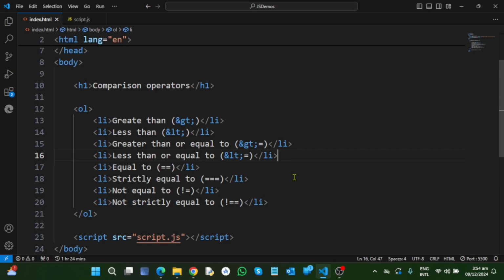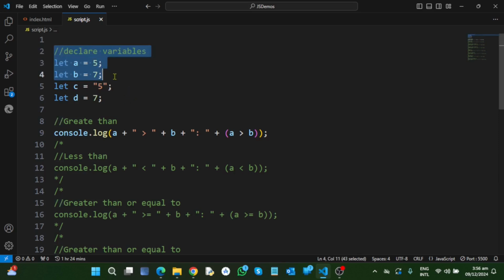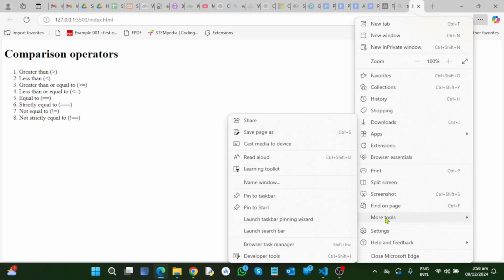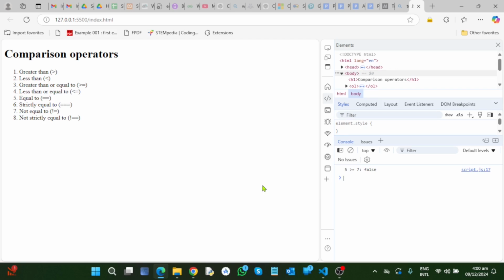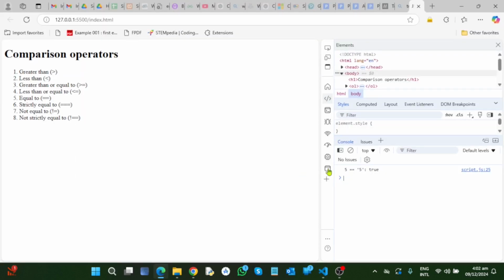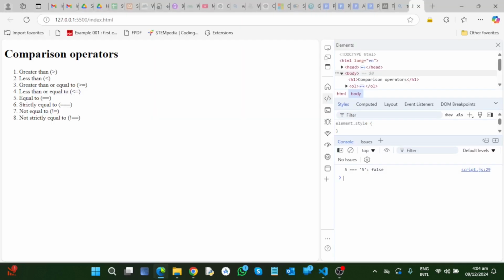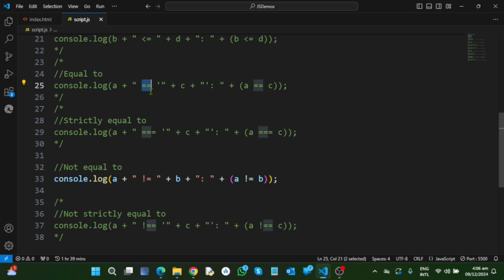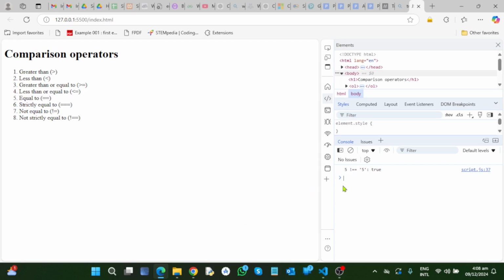JavaScript Fundamentals | Lesson 10 | Comparison operators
This tutorial sees you through an intuitive learning journey, teaching you to master JavaScript from beginner level to advanced level. At the end of this lesson, you will be able to use comparison operators to compare data in JavaScript and return a boolean constant based on the outcome: 'true' if the test is passed and 'false' if the test is failed.

Mastering JavaScript can be very helpful to you as an aspiring web developer as it helps you build applications with intuitive interactivity and user experience.